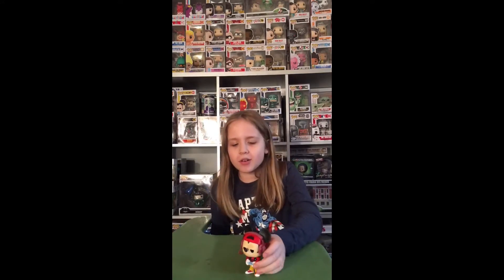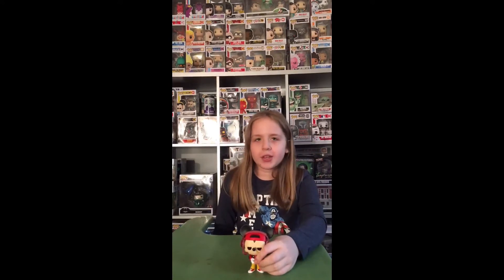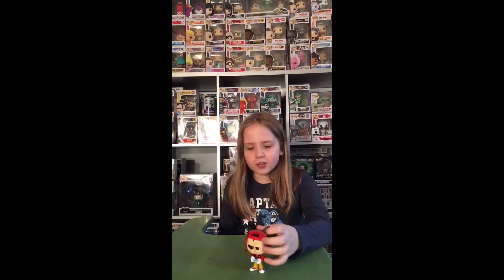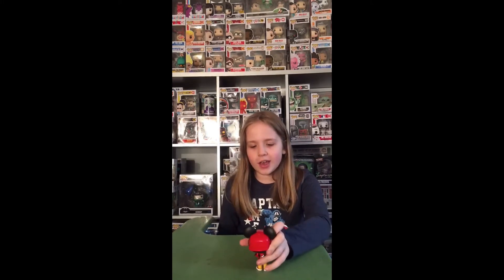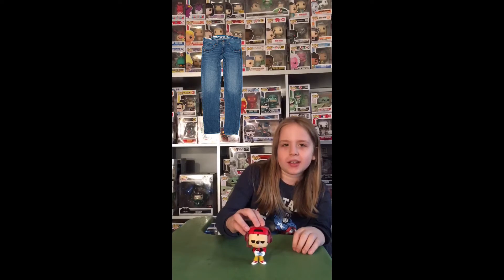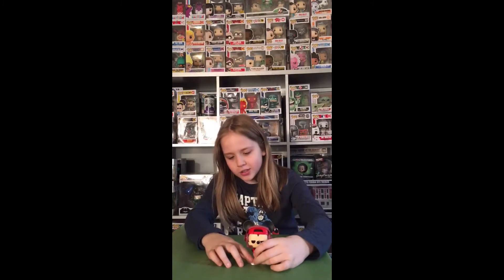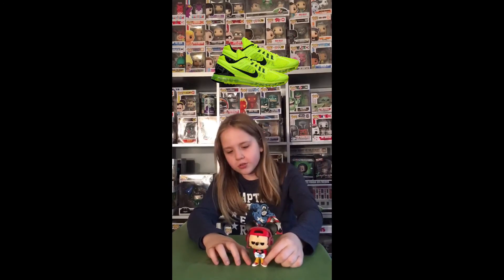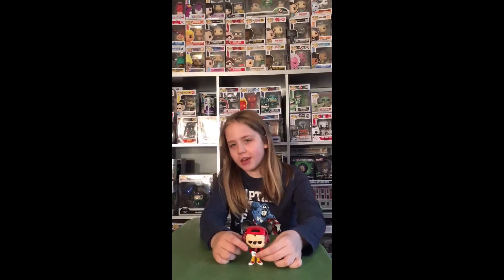Gamer Mickey funko pop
Review of the Disney Gamer Mickey vinyl figure Funko Pop by Pop Crew available at GameStop